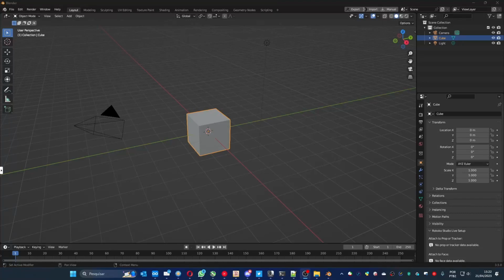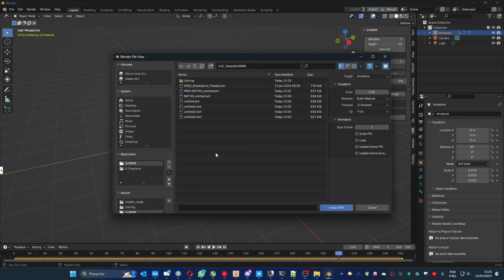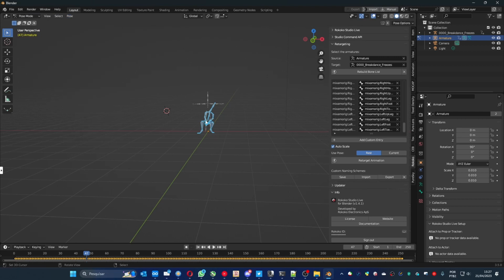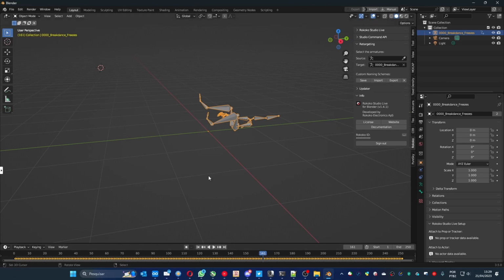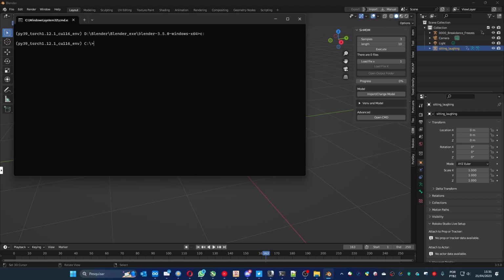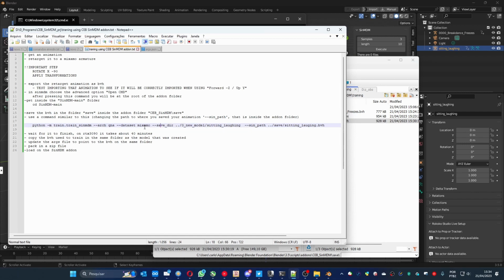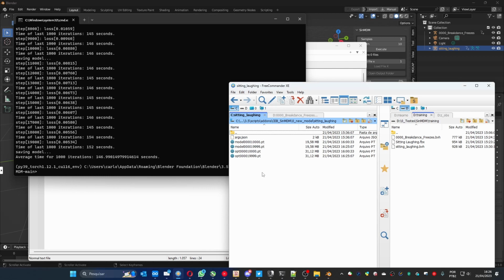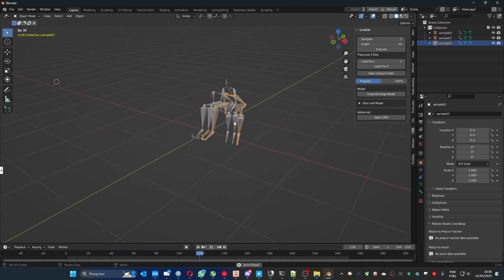CEB SinMDM Tutorial on how to create a model